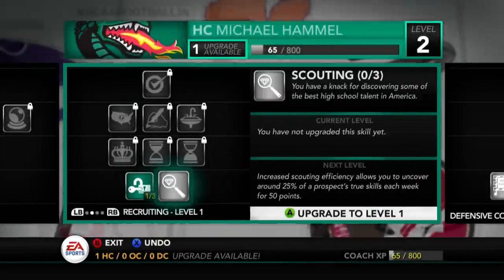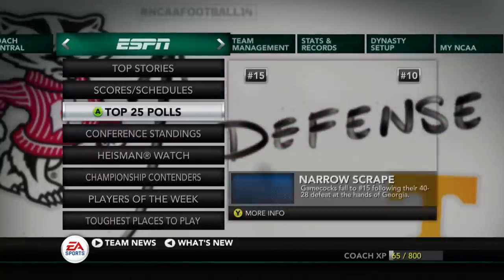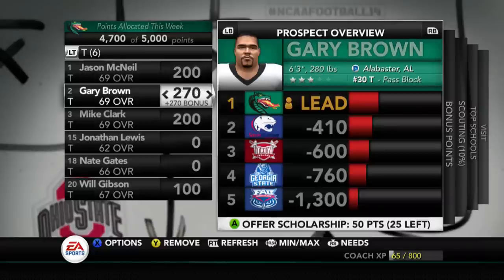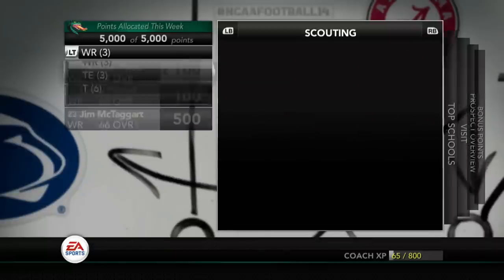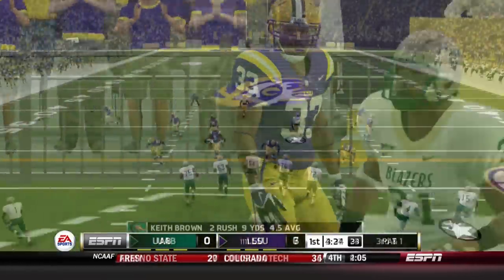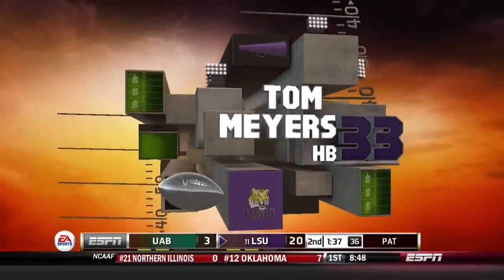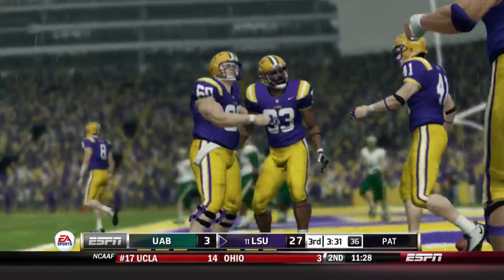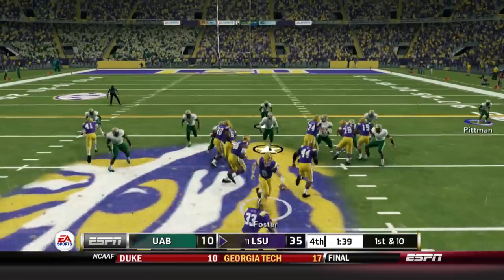NCAA Football 14 UAB Blazers Dynasty- Year 1 Game 2 at #11 LSU Tigers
UAB Blazers Dynasty is a dynasty that has returned due to the urge to play and popular demand!!  You guys helped choose this team and we’re gonna do our best to take them to the top!  These videos will range anywhere from 17-25 minutes long because of recruiting and gameplay!  So I have chosen the do a custom schedule for the fun of making this interesting and making interesting matchups!  Every team that is in this game has been put into the correct conference and even on the correct division of their respective conference!  Also since I do not have XBox live with this XBox I will not be using the most up to date rosters!  Which isn’t (at least to me) a big deal!  I just hope you guys enjoy this Dynasty as much as I will!!

A little bit about UAB Blazer Football.  Their inaugural season was in 1991.  They play their home games at Legion Field, a stadium of about 71,000 people!  This program has not been great in terms of success!  Their all-time record up to present date is 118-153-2 and have only made 1 lonely bowl appearance which was the Hawaii Bowl in 2004 in which they lost to Hawaii 59-40.  The program has only seen 2 All-Americans in their program history!  The most notable player from UAB is Wide Receiver Roddy White of the Atlanta Falcons!  Their highest attendance record is only 44,669 (which only fills up only a little over half of their stadium) in 2003 against their rival Southern Mississippi!  So, the biggest question is this.  Do I have the patience with this team to suffer through hardship and struggle?  The answer is yes.  I think this team has the smallest of potentials, but if there’s a chance to for the do something amazing like turning this program into a respectable one, I think I can do that for sure!  A powerhouse?  Ok, lets just take this one step at a time.  Dont expect me to make a BCS Bowl or any National Championships ANY time soon!

Zach Prouty MLB 15 The Show, Madden NFL 15, Madden 25 MLB 15 The Show NHL 15 Madden NFL 15 Madden NFL 15